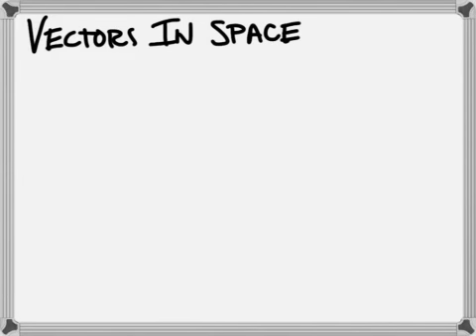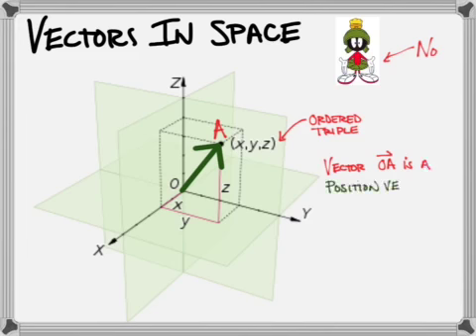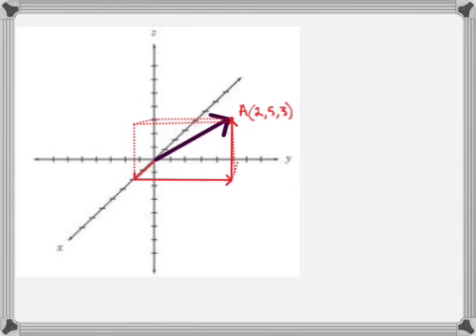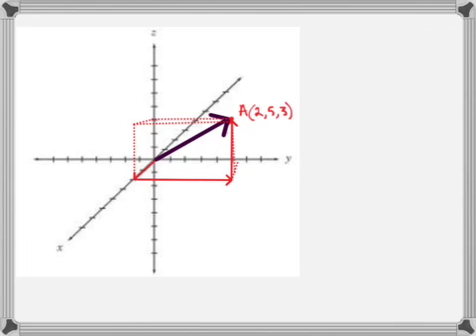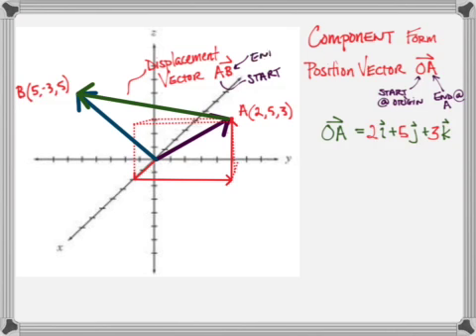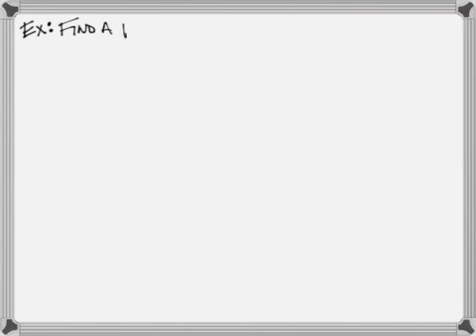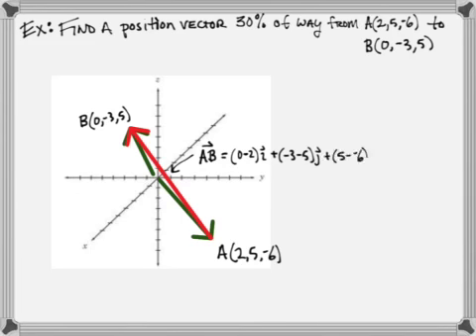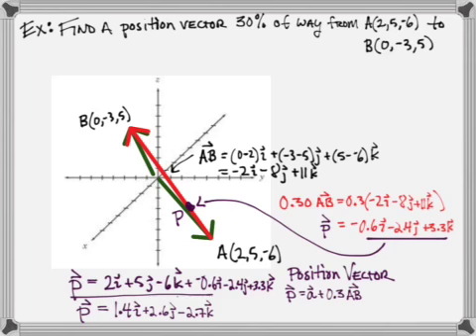PC-Section 10.3-Vectors in Space